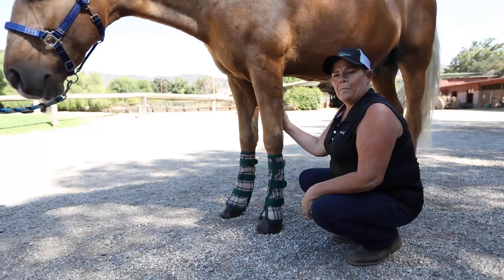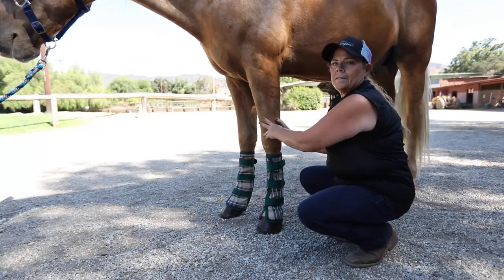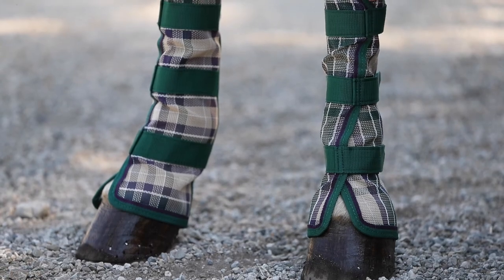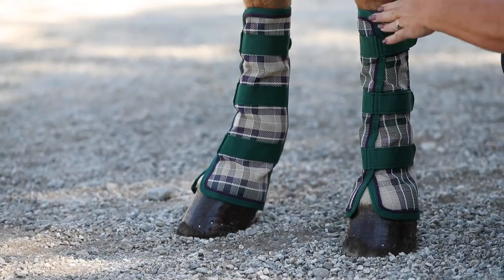Horse Fly Boot with Web Trim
A unique plastic stay system under the trim keeps the boots upright and in place on the leg, even when a horse stomps his foot. 3 adjustable straps make for a perfect fit, and for added durability the boots are trimmed with a contrasting nylon web.